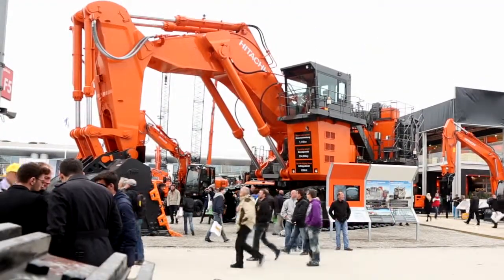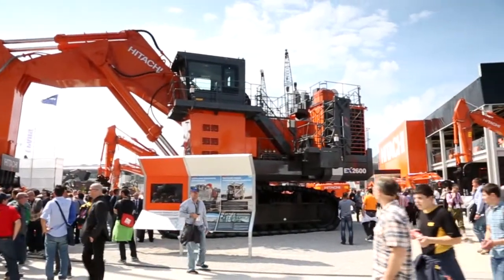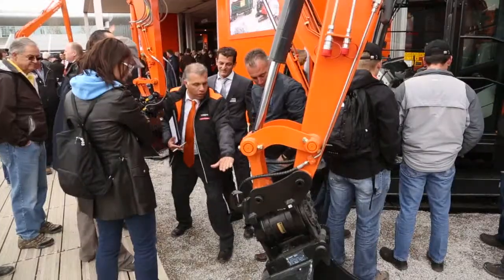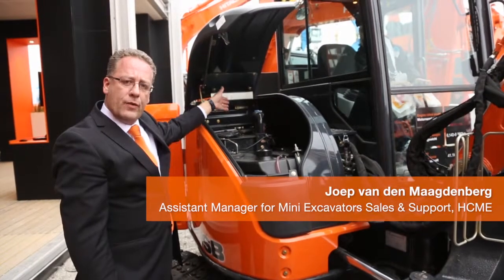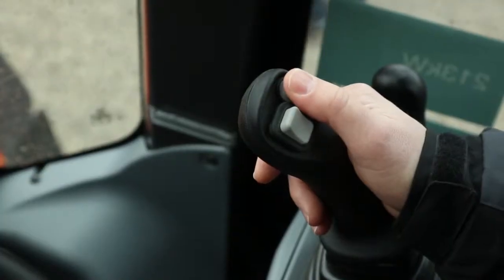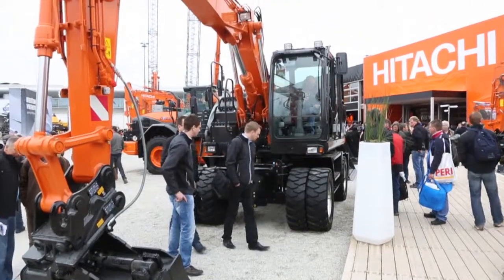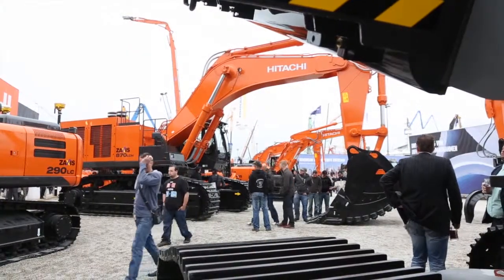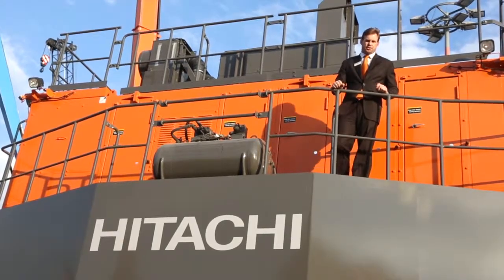Bauma 2013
The Hitachi EX2600-6 was the largest machine to be displayed on HCME's stand at Bauma 2013. Greg Smith, Heavy and Mining Equipment Manager at HCME, leads a short tour around the ultra-large excavator and highlights several features and benefits of this marvellous mining machine.